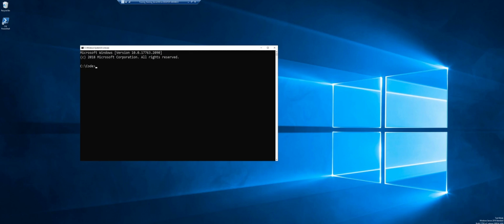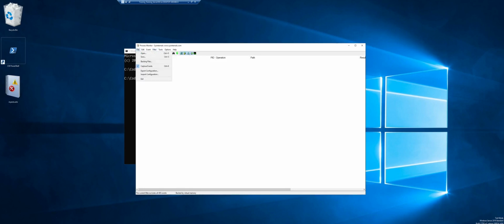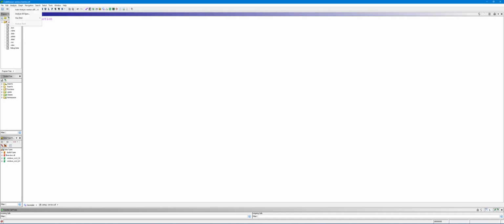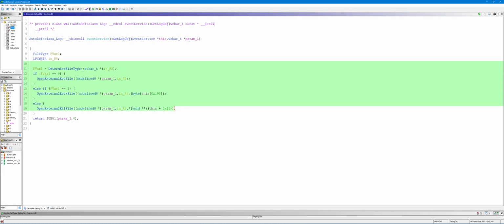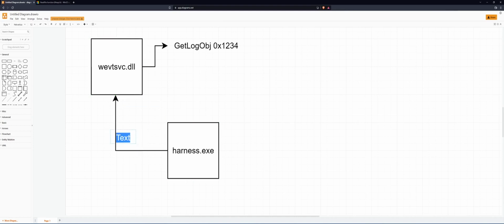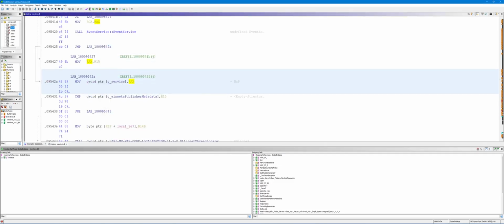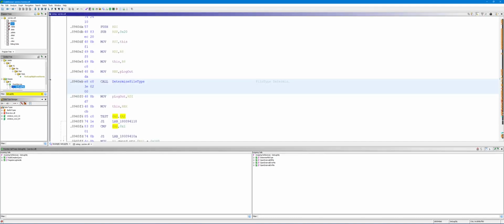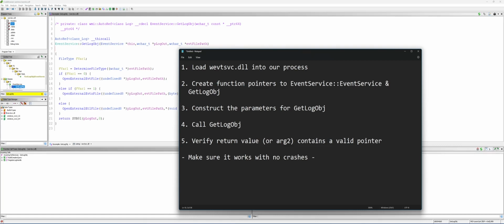02 day 2 ts